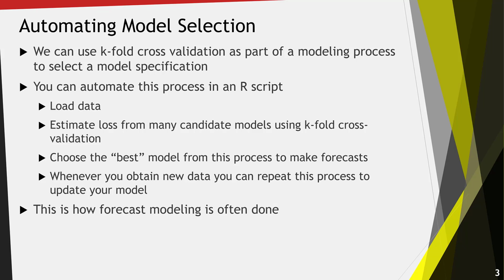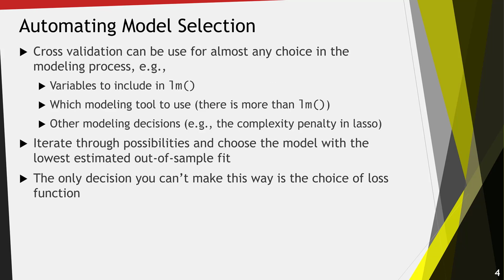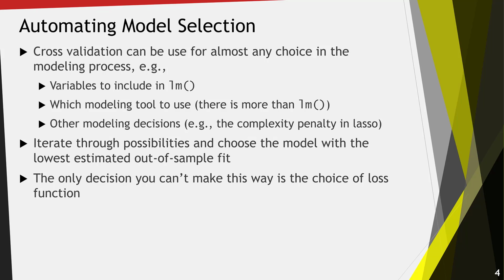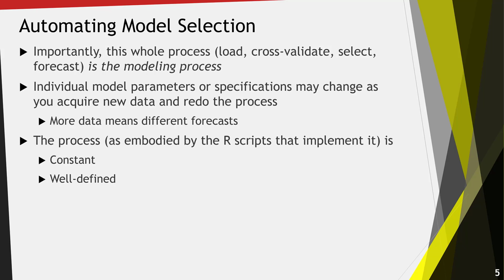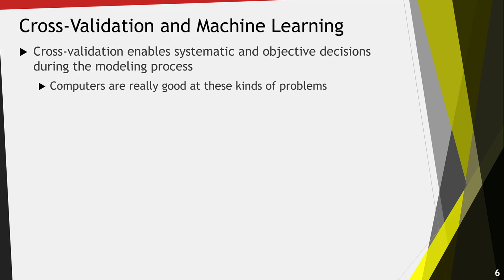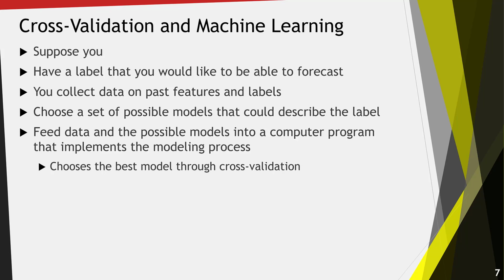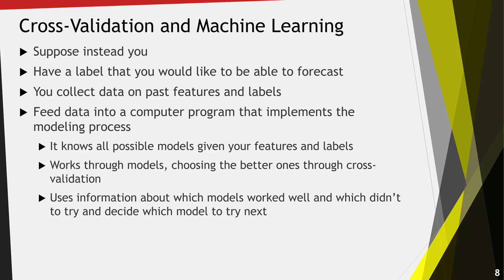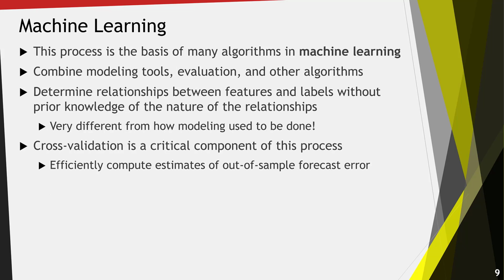20 03 Model Selection and Machine Learning